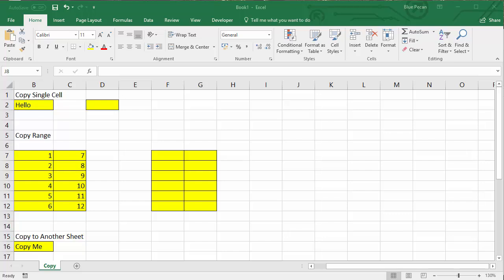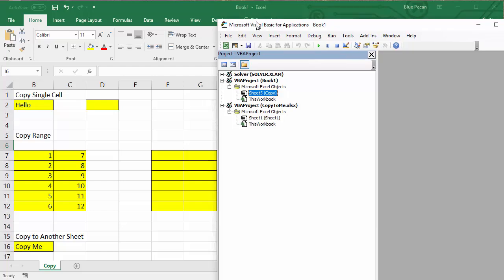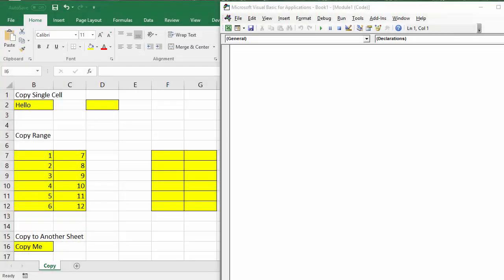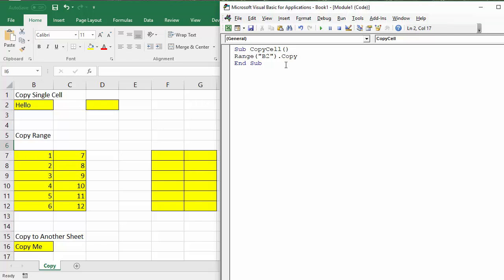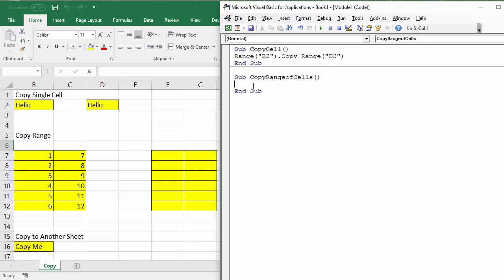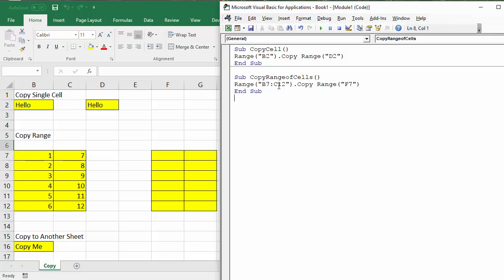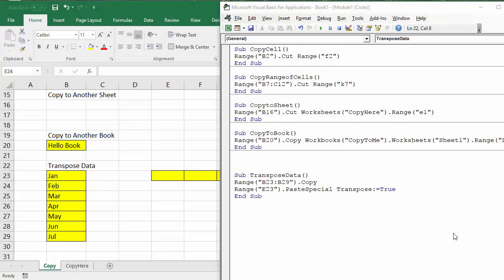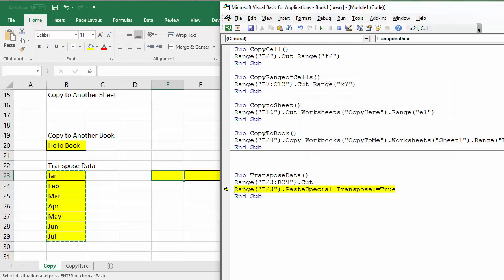Excel VBA to Copy/Move Data Within Sheet, to Another Sheet or Another Workbook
This video demonstrates how to write a VBA Macro to copy or move ranges/cells.  You will learn how to:

Copy/move a range within the same worksheet
Copy/move cells to another worksheet
Copy/move a data to another workbook
Copy and transpose data.